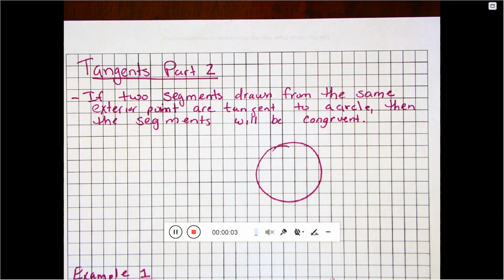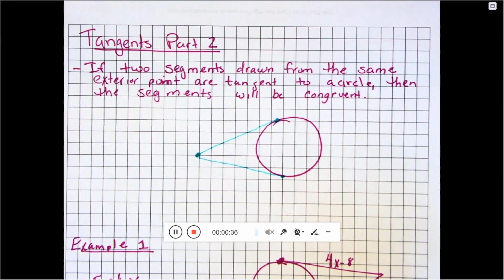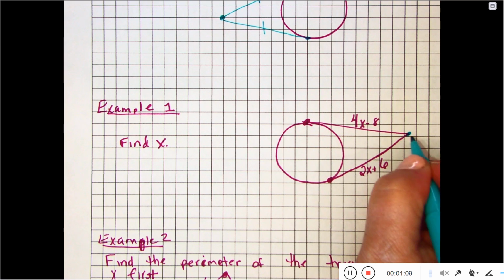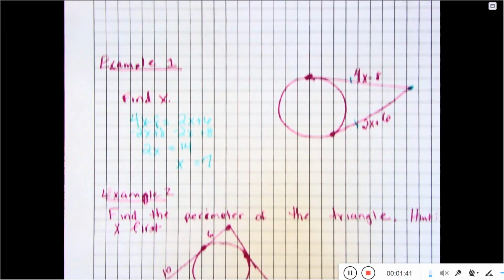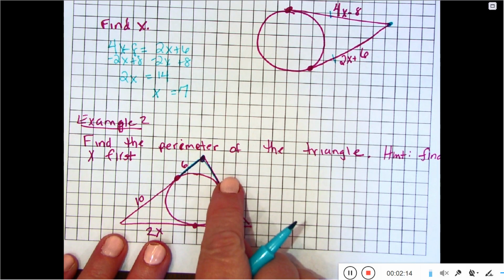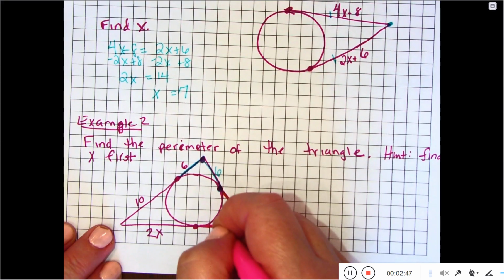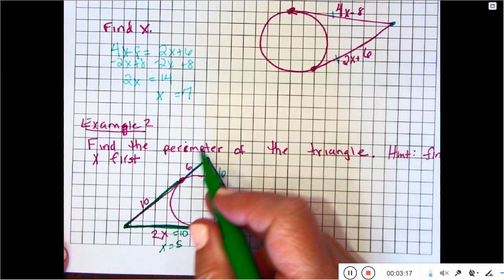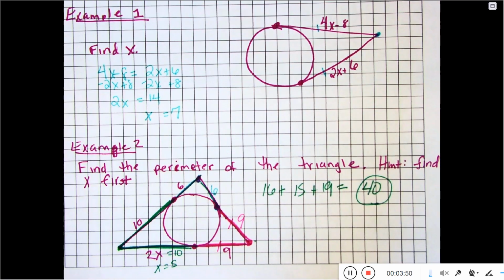Sec 10.5 Circles and Tangents Part 2